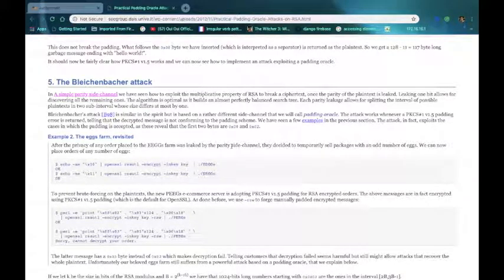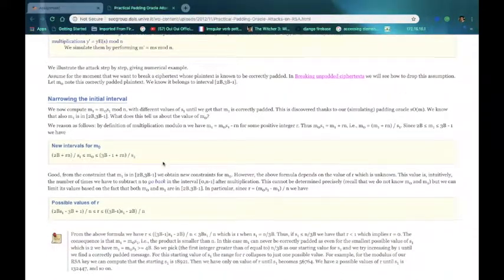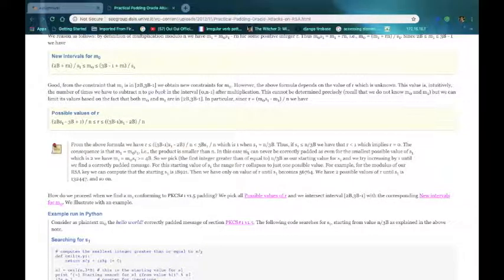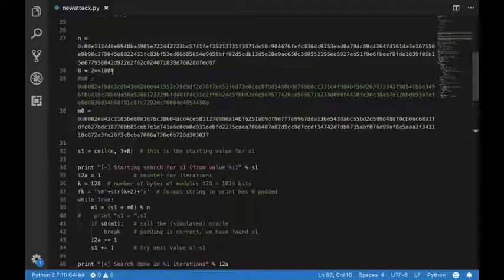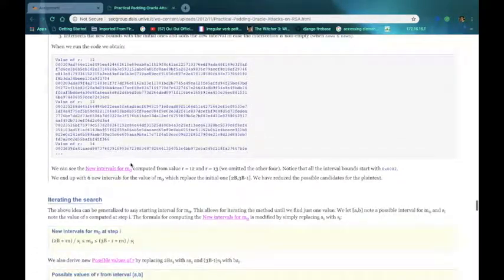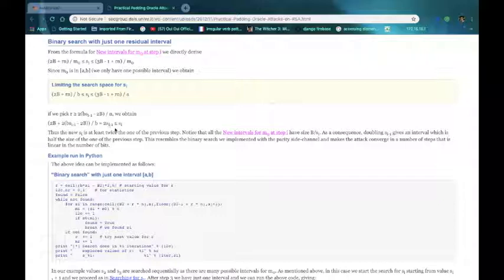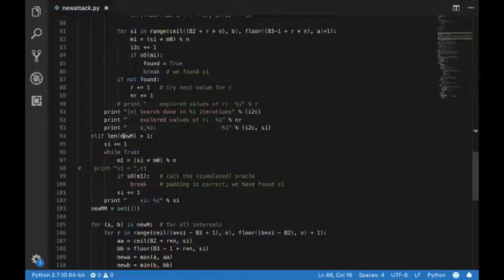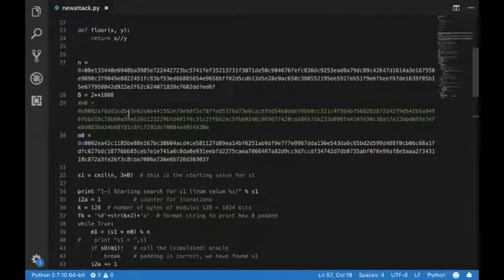Bleichenbacher Attack Simulation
A simulation of the Bleichenbacher Attack on RSA